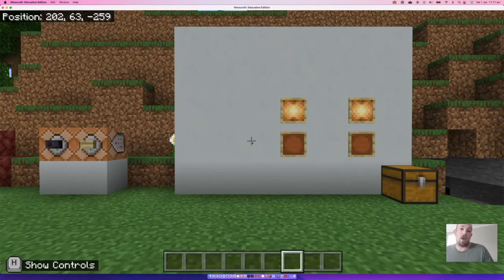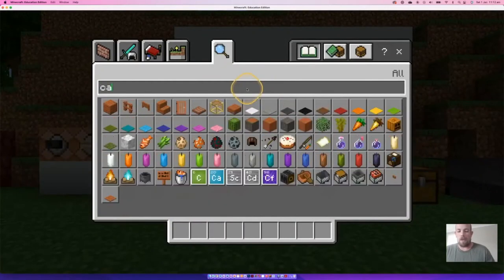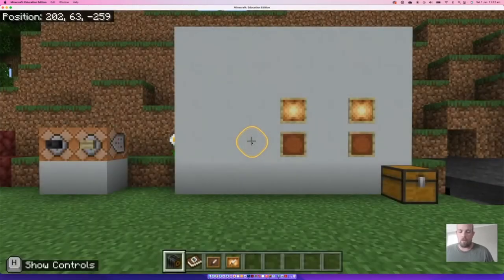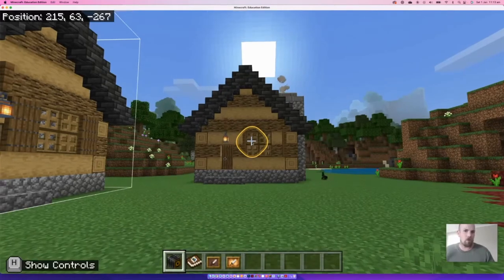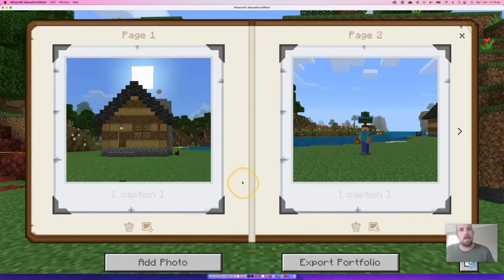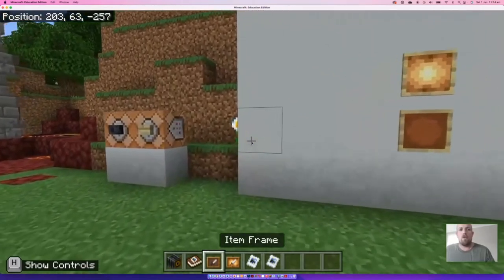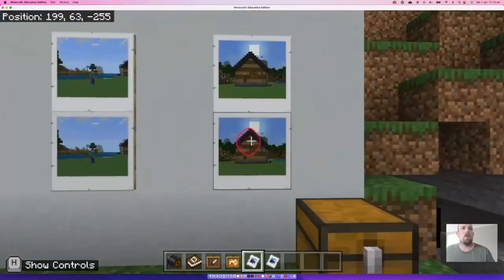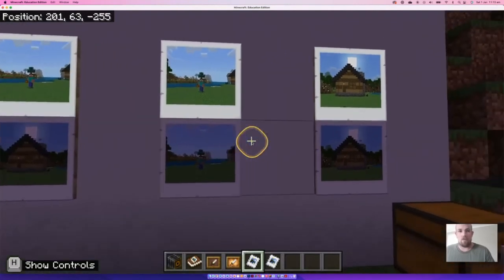New Photo Features - Minecraft Education Edition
The camera in Minecraft opens up many opportunities for gathering evidence of learning. Learn first how to use the camera and how photos can appear in-game.

Students can use the camera to take pictures from a first-person perspective or by placing the camera on the ground and then moving into the frame. All photos taken with the camera are automatically saved into the portfolio. Pictures in the portfolio can be moved to a student's inventory and then displayed on an item frame.

Photos stored in the portfolio can also be added to the Hotbar and visually displayed on an item frame in the game.

To do this, you must place the photo from your Hotbar onto an item or glowing item frame.

A glowing item frame will illuminate the photo at night time.